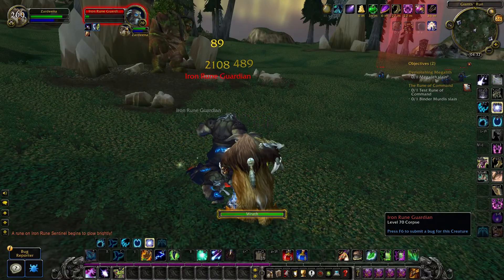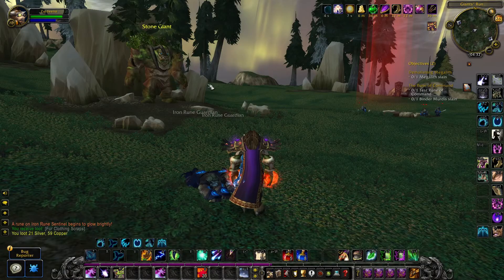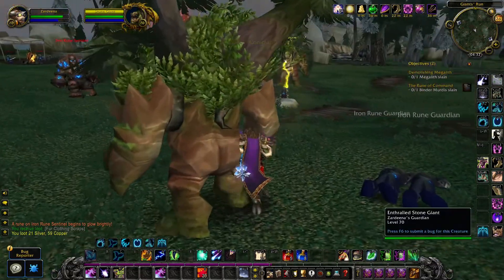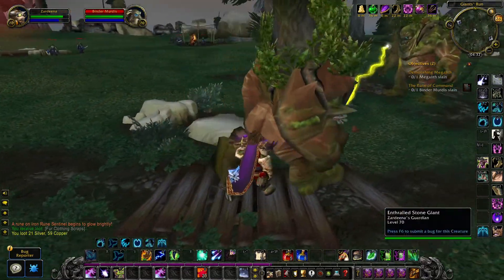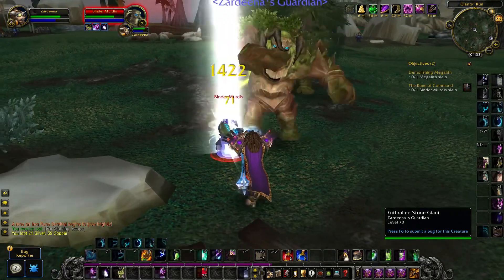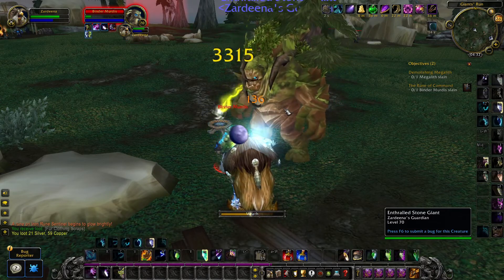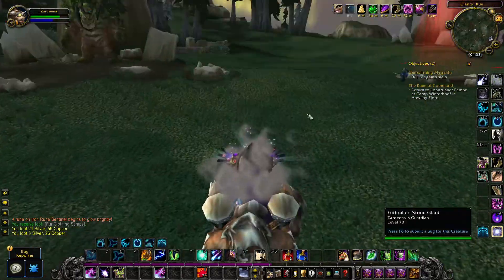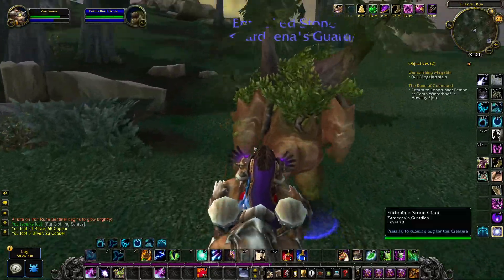How to do The Rune Of Command quest - WOTLK Classic beta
I show you how to control a giant and where to find Binder Murdis

World of Warcraft: Wrath of the Lich King classic beta gameplay